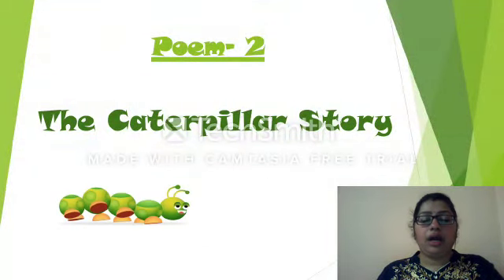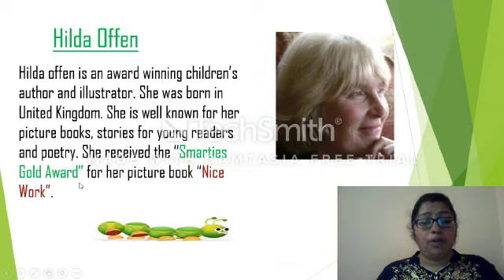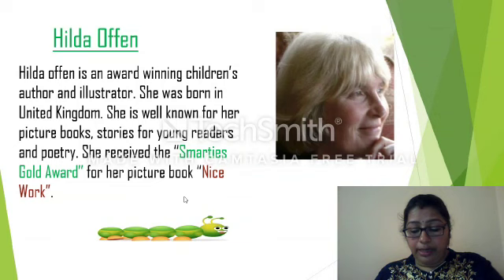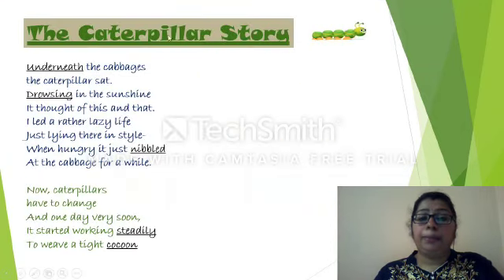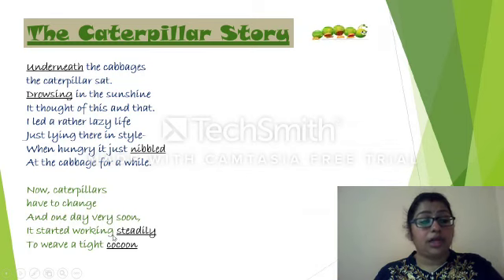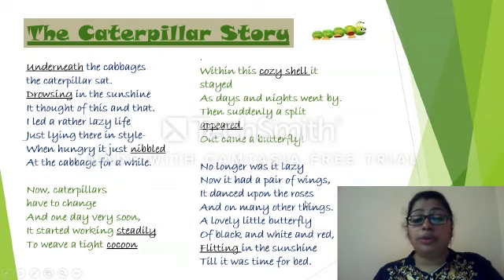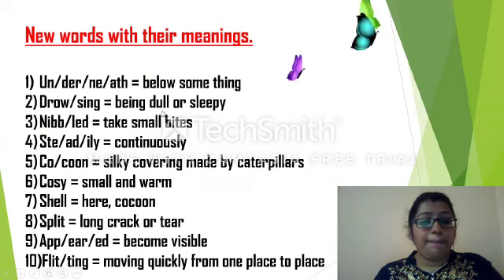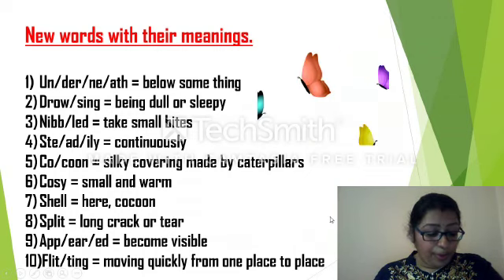Gr4_English_Poem2_Recitation